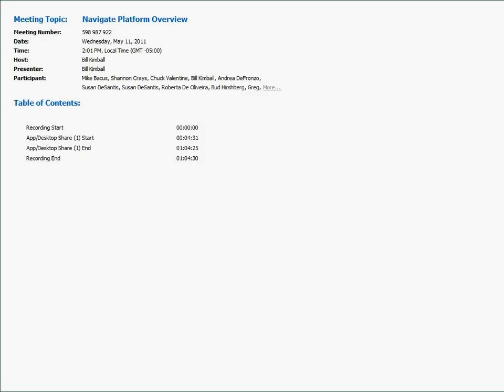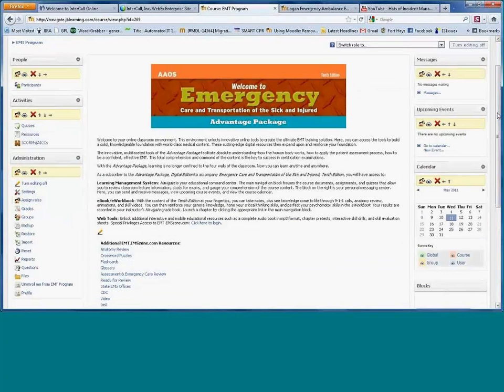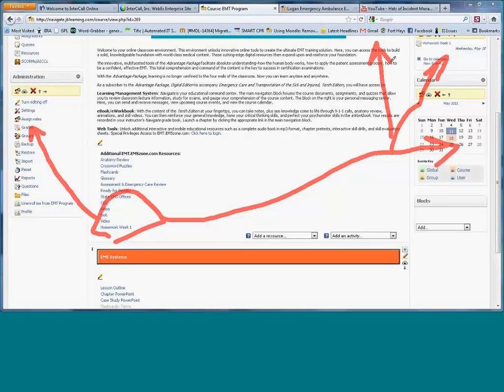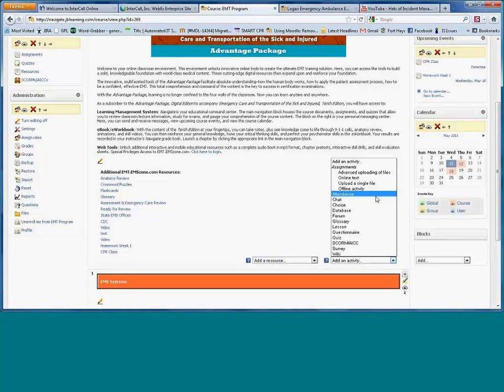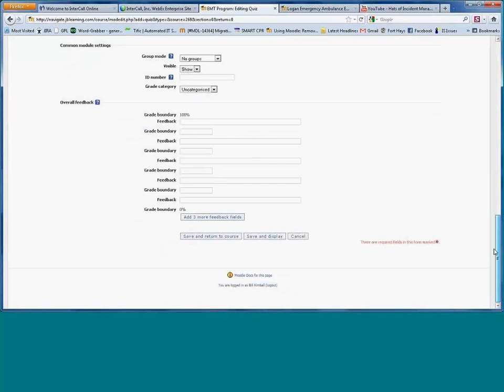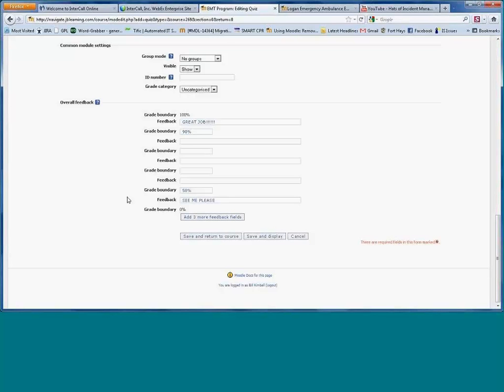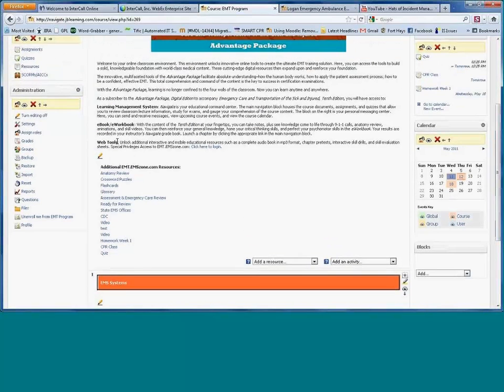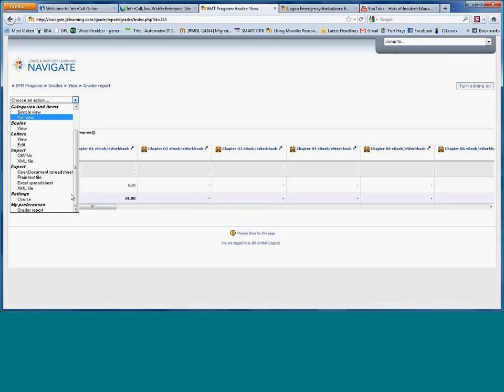Navigate Walkthrough with Moodle™ Course Hosting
Navigate course hosting with Moodle™ simplifies the management and delivery of curriculum and assessments to students enabling "anytime, anywhere" access to learning.